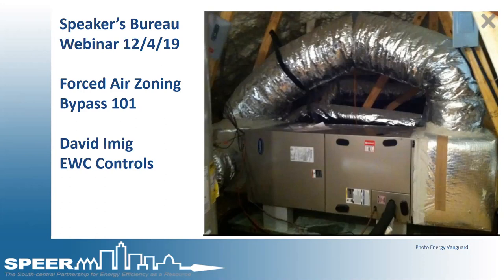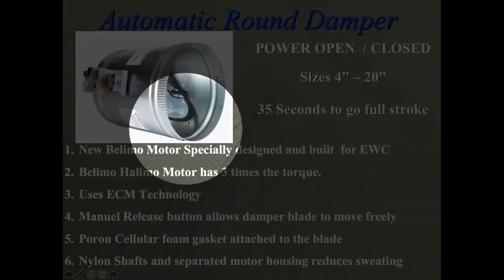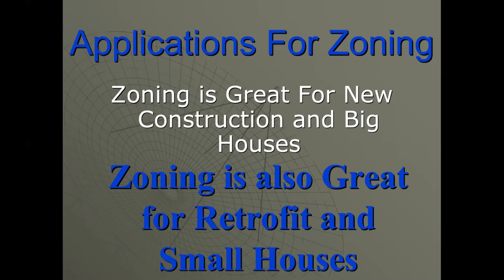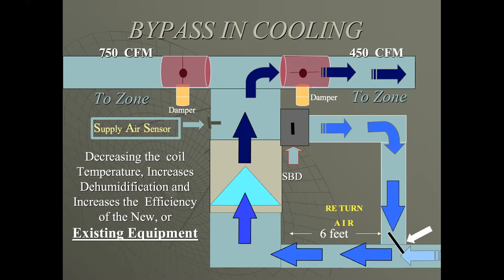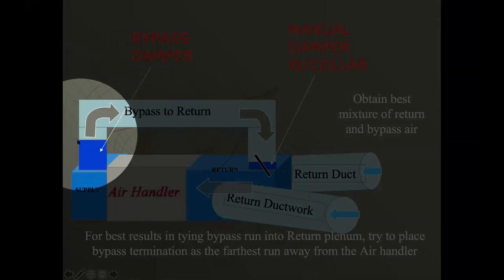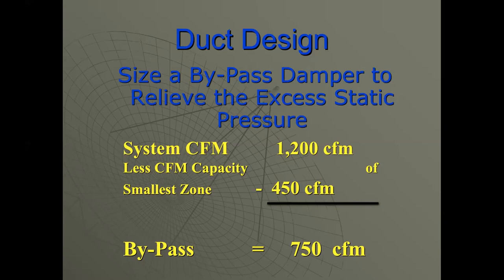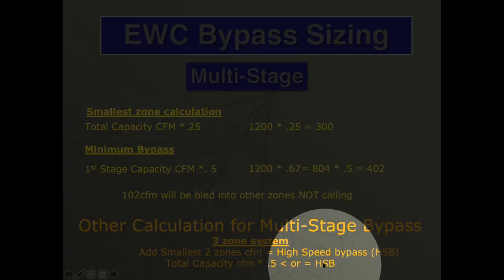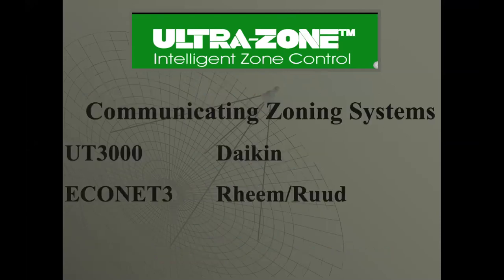HVAC - Forced Air Zoning and Bypass 101